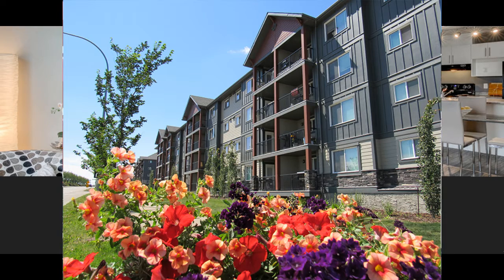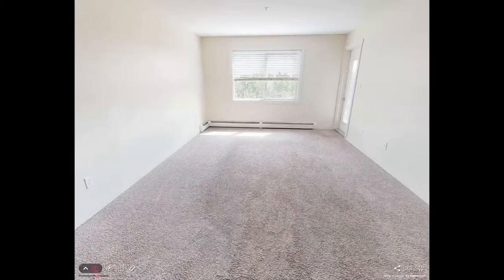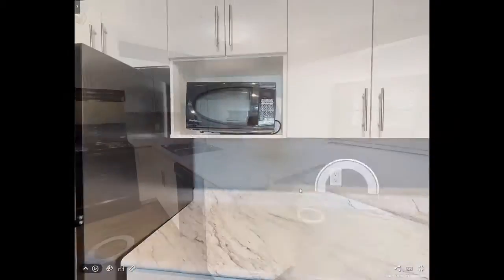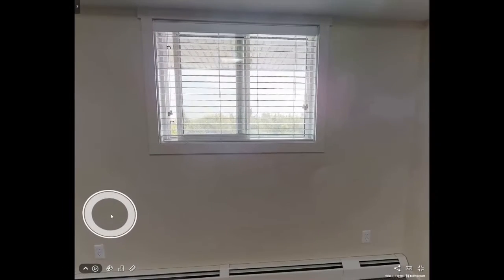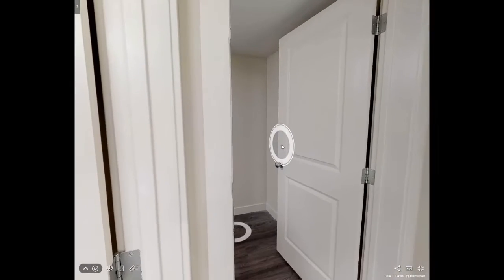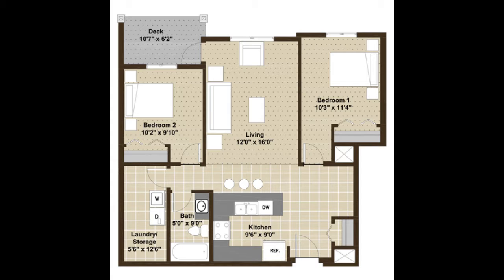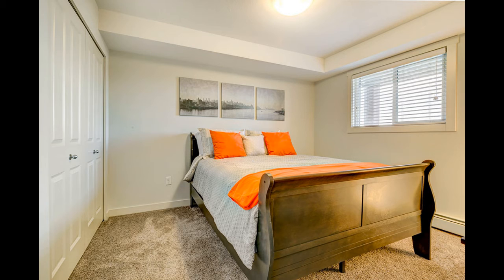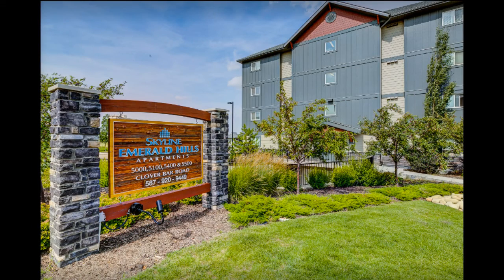Skyline Emerald Hills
To book my Real Estate Voiceover Services for your next real estate video or audio on site, visit me

Usage Notice: All content in this video, including graphics and audio, is protected by copyright.